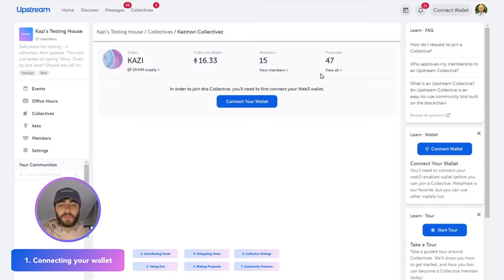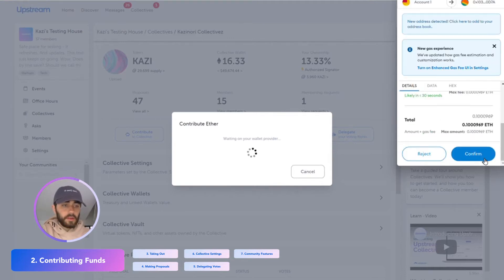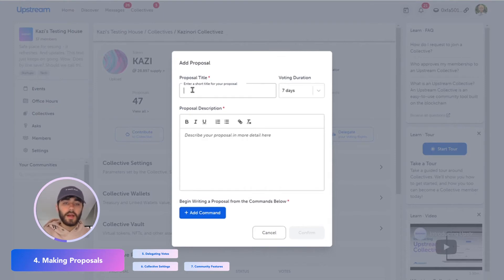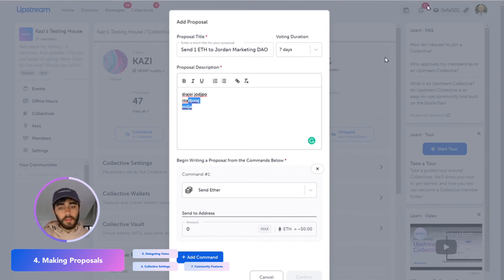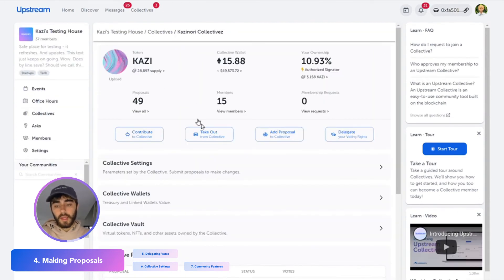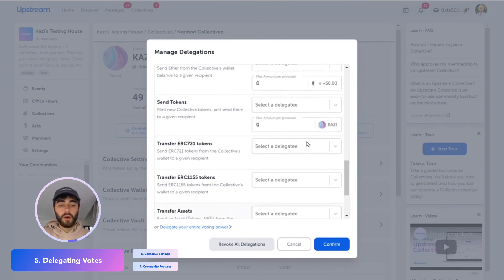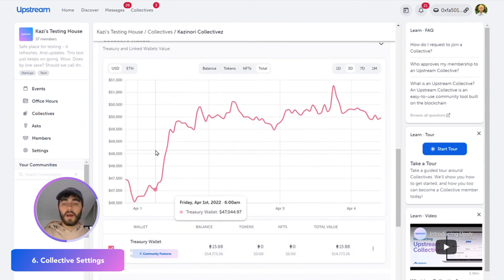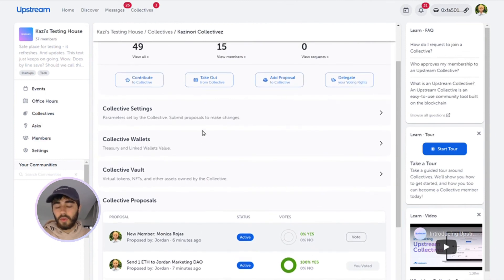How to Use Upstream Collectives [Tutorial]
We walkthrough how to use the Upstream Collectives product and what some of the core features are.